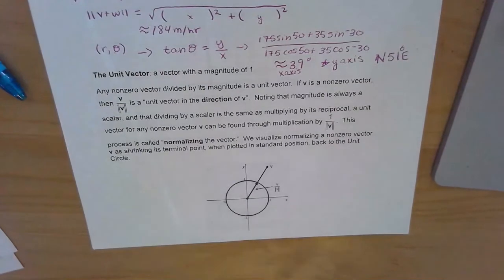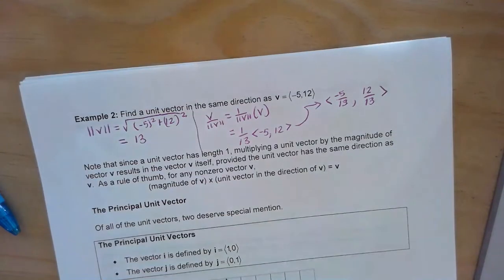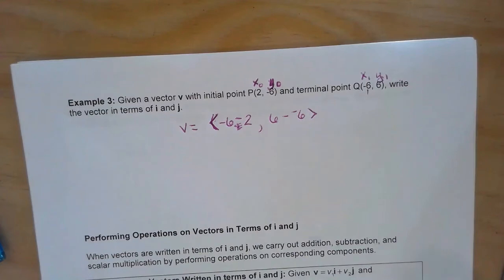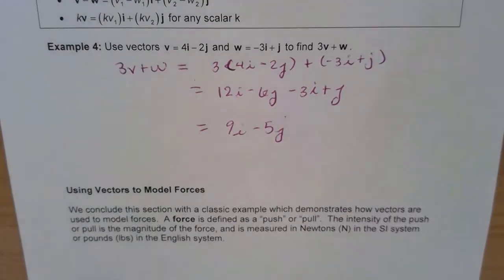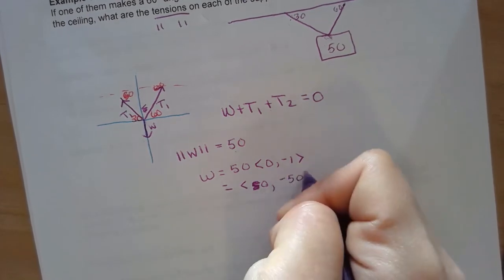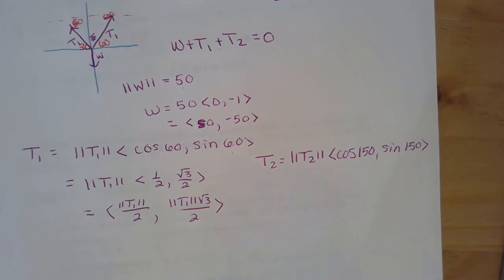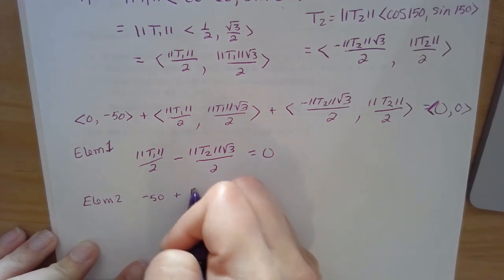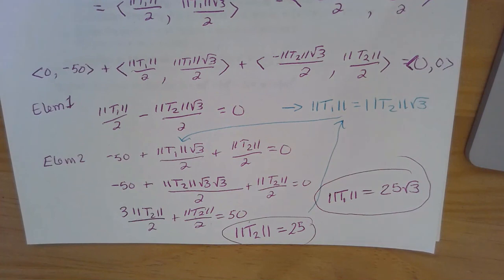1060 Lesson 23 The Unit Vector and Vector Applications